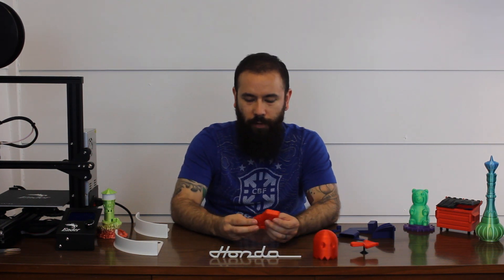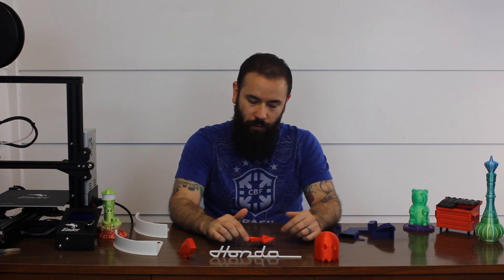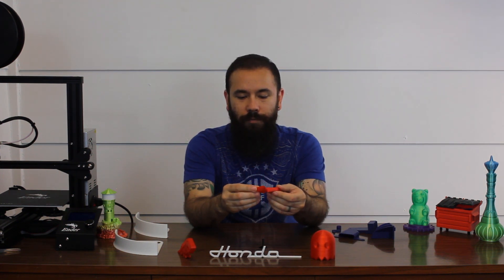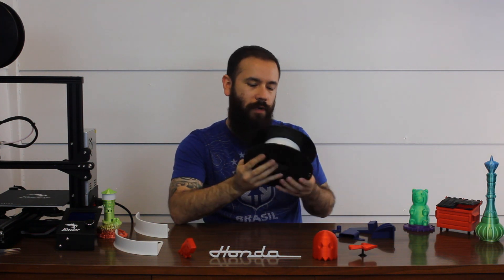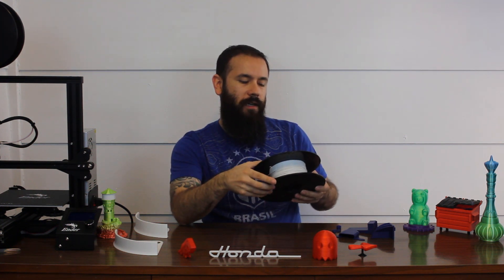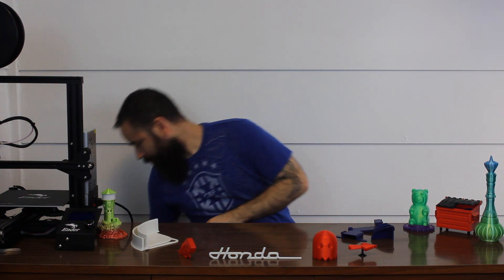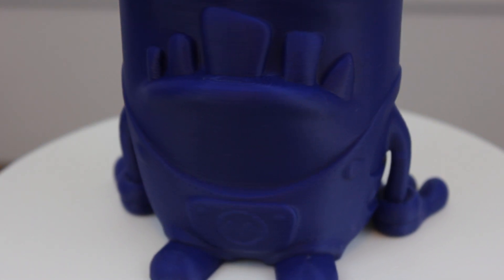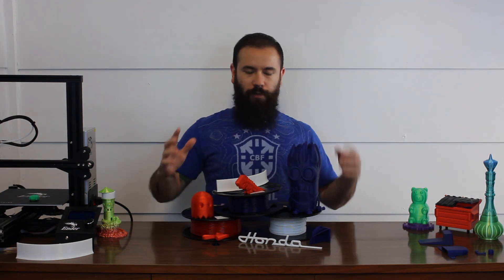Why Buy Cheap Filament? Let's find out!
We take a look at three inexpensive filaments and try to answer the question, “Why buy cheap filament?”. And next time my shirt won't match any of the filament!

TIANSE White PLA (Amazon)